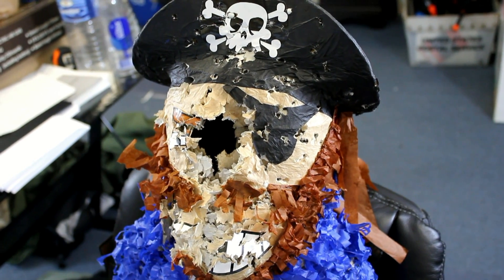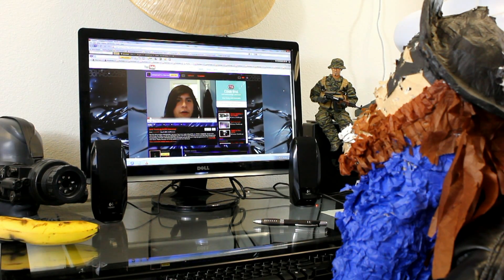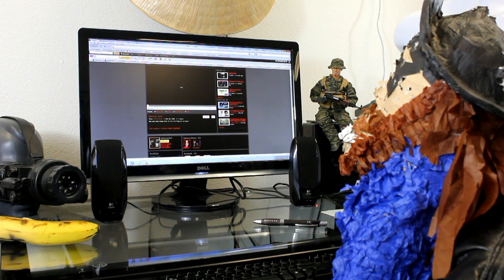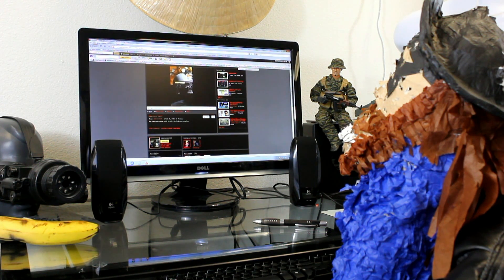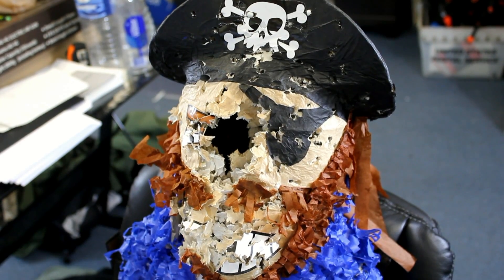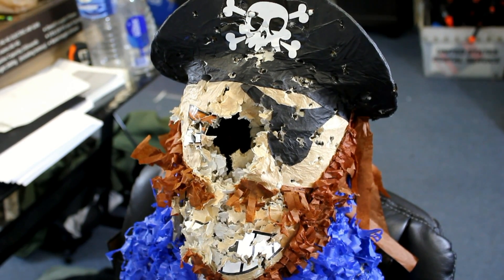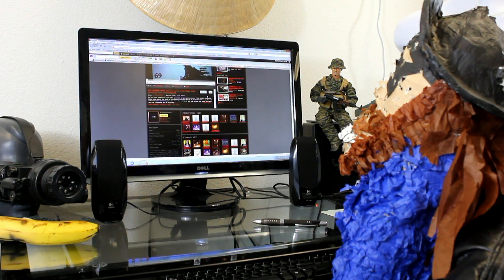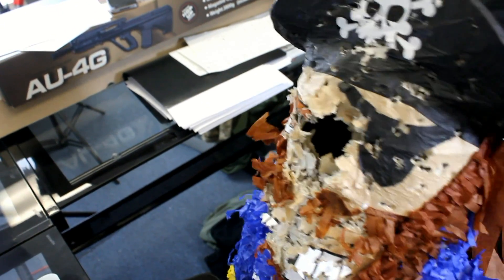Airsoft Megastore TV- Contest Winner Announced - Pirate picks his retirement home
Pirate reveals where he is going to be taking his retirement... Airsoft Megastores contest "Win the Pirate and 3 bags of Golden Ball BB's" reaches its conclusion.  Pirate reads through a bunch of the viewer comments and picks who HE wants to live with.  You will learn who Pirates brother is... who he was with when he lost his legs and many more insights into exactly who Pirate is and what he's all about.

The winners of our FREE Pirate giveaway contests are. Grand prize winner - YouTube: Coramswarrior, Runner-ups - Facebook: Josh Grimmer, AirsoftMegastoreTV.com: Rob Barnes please get in contact with us ASAP to claim your prize! :) Congrats all and thanks for participating.